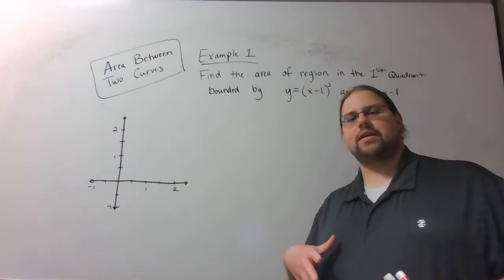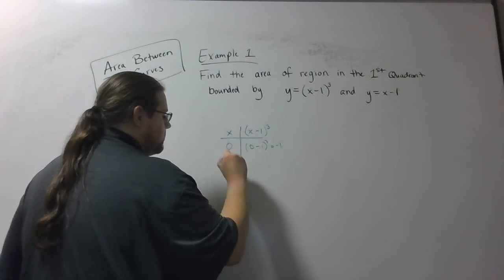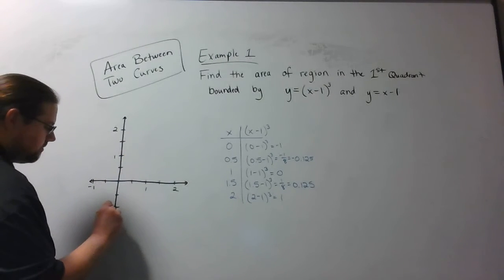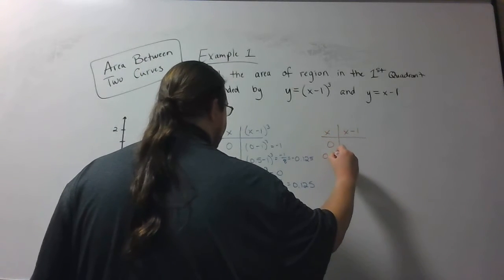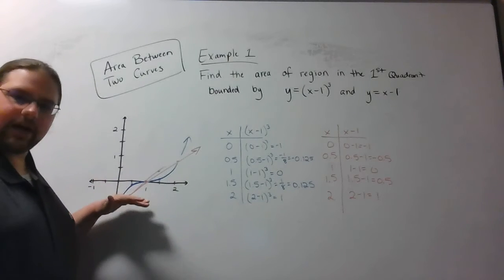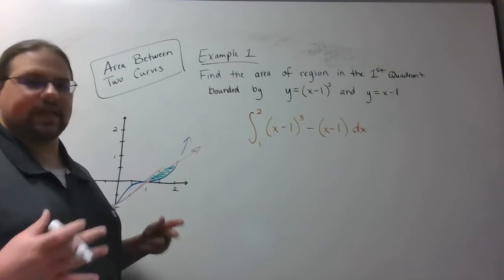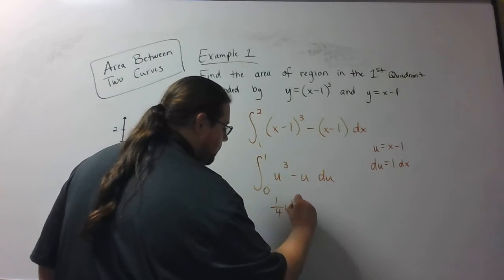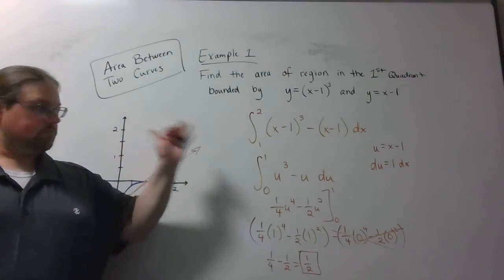Area Between Curves 1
First example of calculating the area between curves.